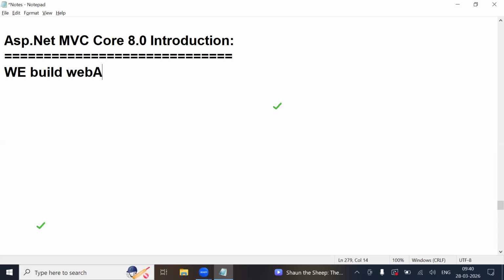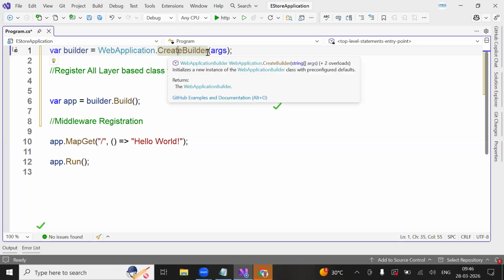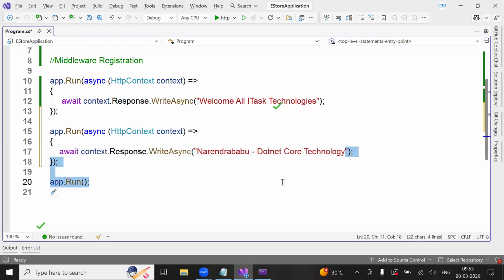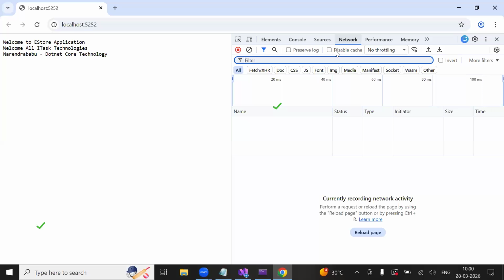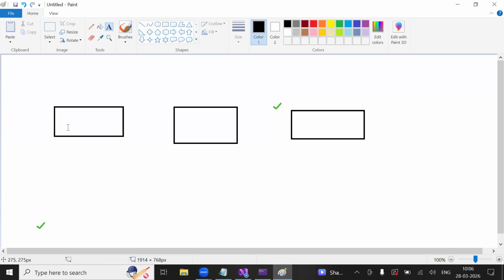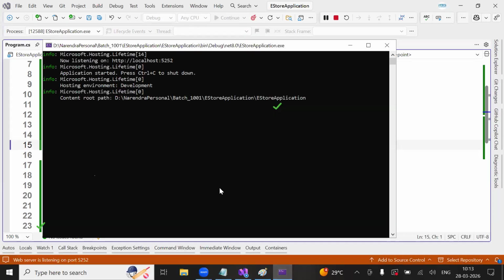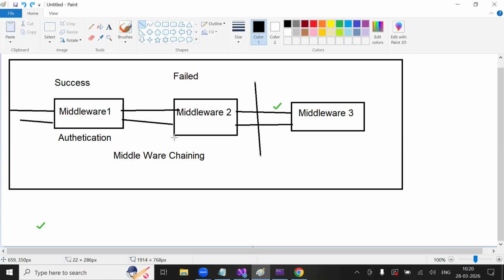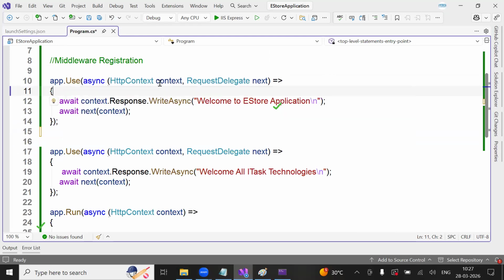👉 ASP.NET MVC Core 8.0 Full Course 🔥 | Learn Fast + Real Projects | Mr. Narendrababu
🔥 Want to become a .NET Developer and build real-world web applications?

In this video, learn ASP.NET MVC Core 8.0 from scratch with real-time examples, practical concepts, and industry-level guidance by Mr. Narendrababu.

💻 What you will learn: ✔ ASP.NET Core MVC Architecture
✔ Razor Views & Controllers
✔ Best Practices for Scalable Applications

🎯 This training is perfect for:
 👉 Beginners in .NET
👉 Students & Job Seekers
👉 Developers upgrading to .NET 8

This video introduces the basics of building a web application using ASP.NET Core 8.0, starting from a plain, empty project template (0:03). The presenter emphasizes building from scratch rather than using ready-made templates to ensure a solid understanding of the architecture (1:56).

Here are the key topics covered:

Project Setup & `Program.cs`: The entry point for the application is the `Program.cs` file, which is used for registering components, layers, and middleware (4:20).
Middleware Basics: The concept of middleware is introduced, showcasing how to register components using `app.Run()` to generate a response, such as "Hello World" (6:02).
Middleware Chaining: The presenter demonstrates middleware chaining using `app.Use()` to pass requests to subsequent middleware, allowing for complex request processing pipelines (15:09). A visualization explains how requests pass through middleware and how responses return back (27:51).
IAS and Kestrel Servers: The video explains the difference between running projects using the Kestrel server (direct execution) and IIS (which acts as a reverse proxy) (35:34). The launchSettings.json file is highlighted as the configuration point for these profiles (36:38).
Platform Independence: It is explained that ASP.NET Core is platform-independent because the Kestrel server is built-in, allowing the application to run on Windows, Linux, or other operating systems (40:34).

The video concludes by teasing the creation of custom middleware in the next session (47:19).

🔥 Special Features: ✔ 100% Practical Training
✔ Real-Time Projects
✔ Placement Support Guidance

🚀 Limited Seats Available – Book Your Slot Today!

asp.net core mvc 8.0
asp.net mvc tutorial
dotnet 8 tutorial
asp.net core full course
mvc architecture explained
learn asp.net for beginners
dotnet core web api
entity framework core tutorial
asp.net training india
dotnet jobs india
c sharp web development
asp.net real time project